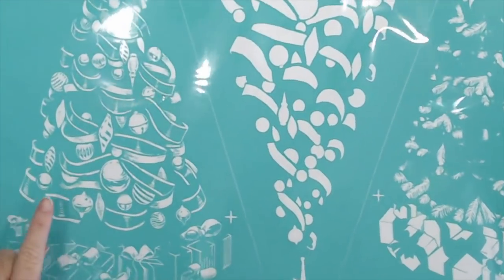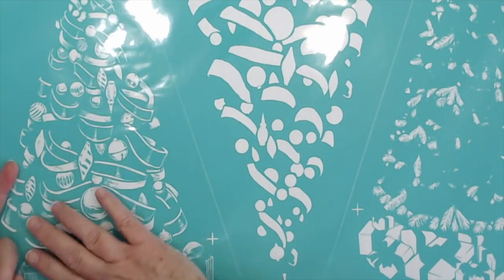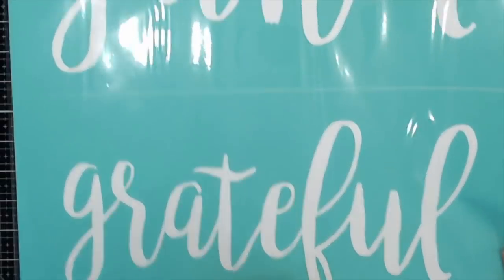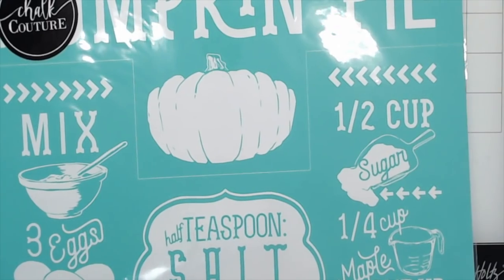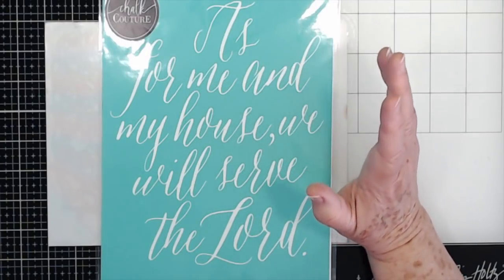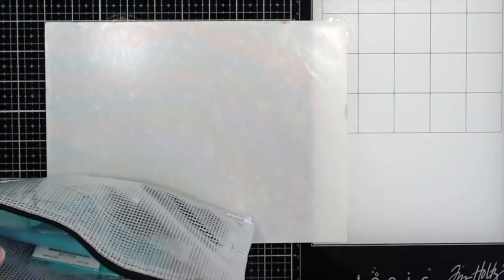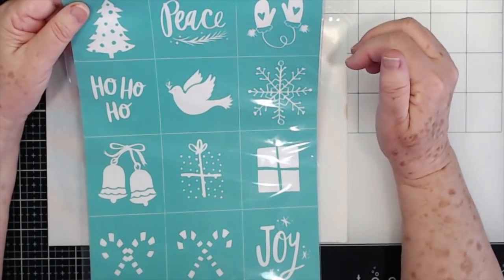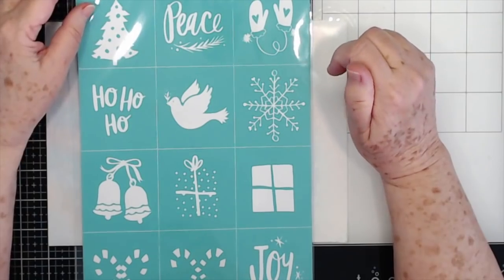New Projects Coming Up & Workshops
***OPEN ME

This is just introducing some new projects we will be working on and a workshop we have coming up soon. Make sure to click the drop down so you can see all the links.

SWME Team